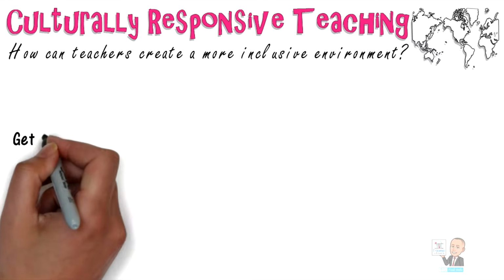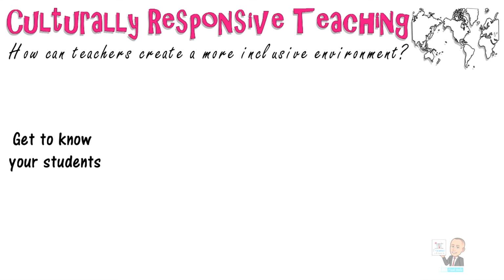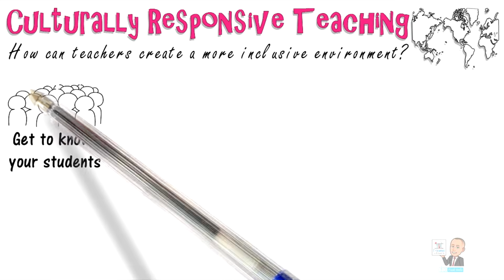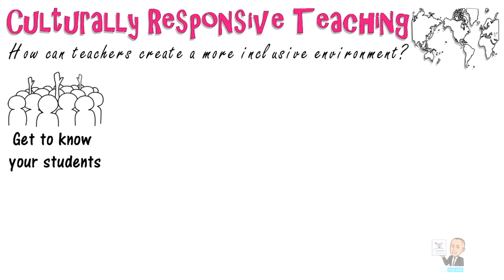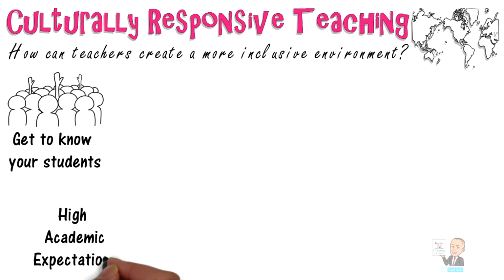Culturally Responsive Teaching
TEACHERSPAYTEACHERS STORE
Classroom Posters, Courses, Lessons, Presentations, and More

In this video, several tips for culturally responsive teaching are given for educators anywhere. This video is part of the multicultural education playlist that is designed to help educators become more response to students from diverse backgrounds. Other videos in the playlist include learning models, such as the flipped classroom, as well as professional development workshop for esl and ell students.